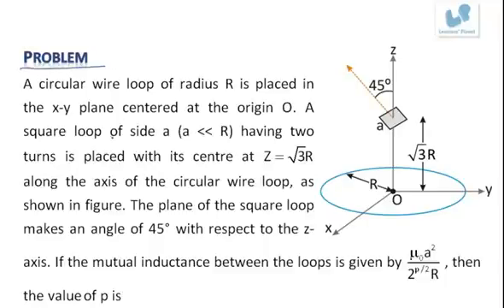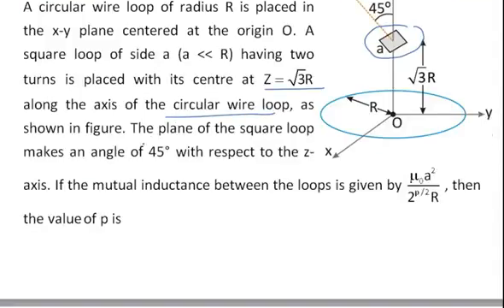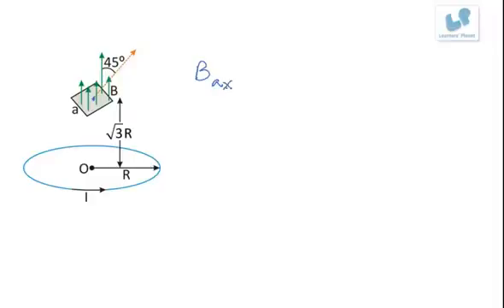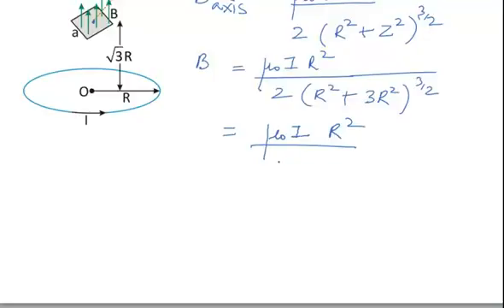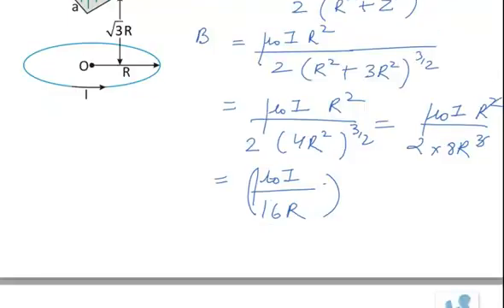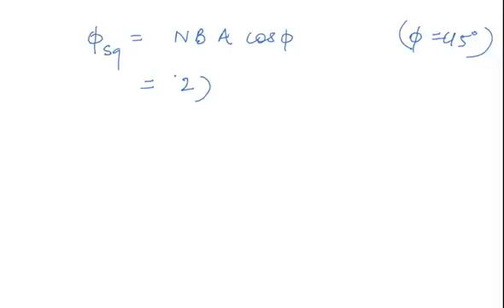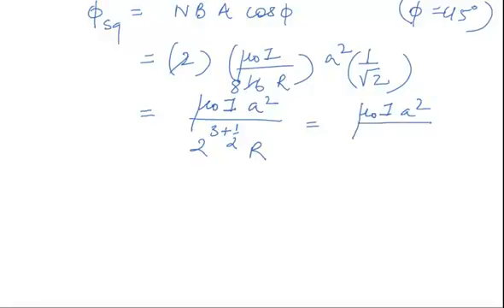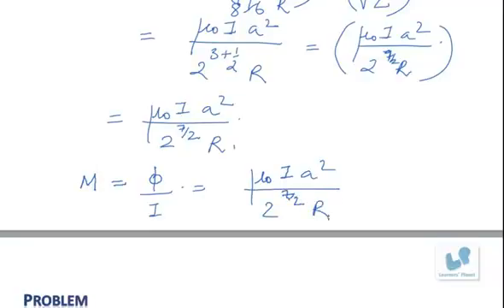Physics IITJEE 2012 Paper 1 PSS 2 i